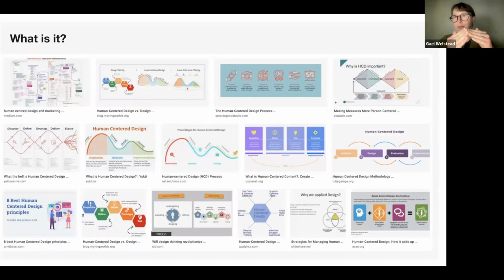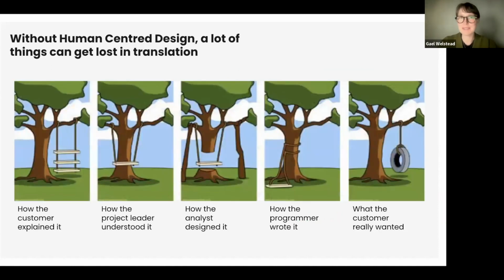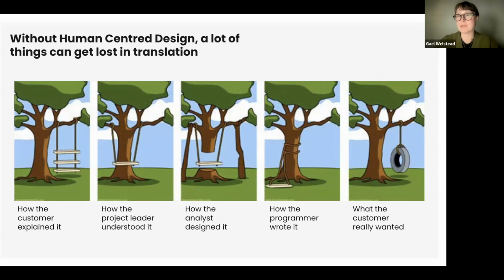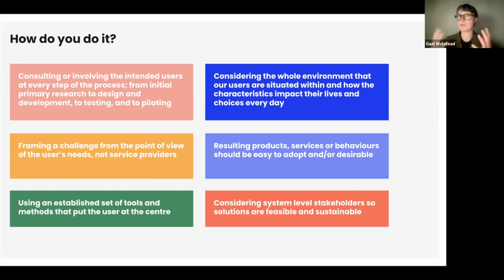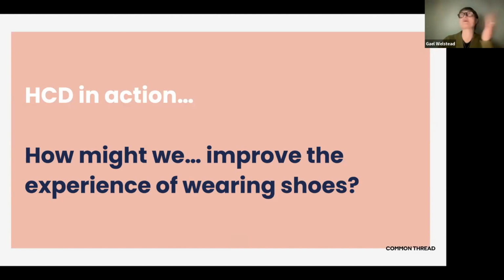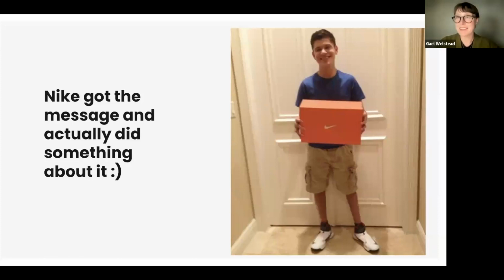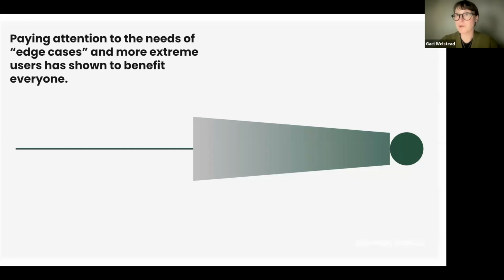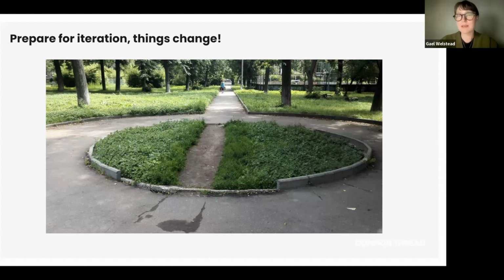Module 1 - Session 7: Intro to HCD